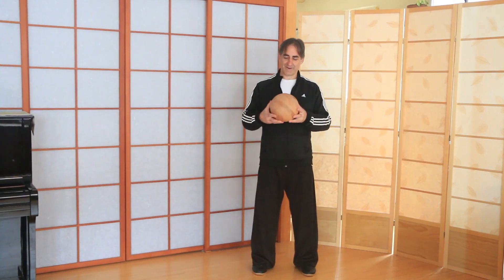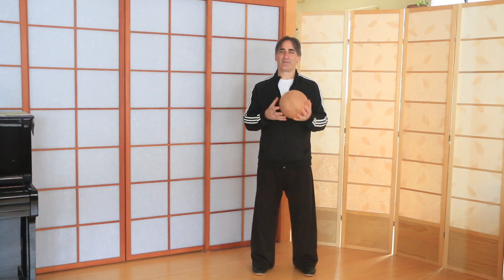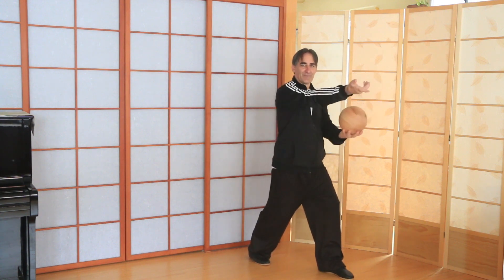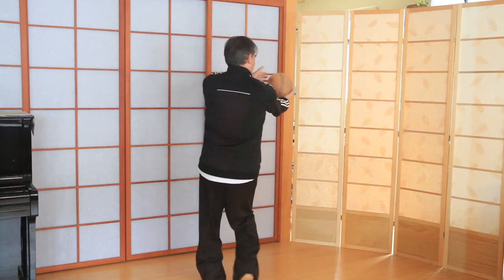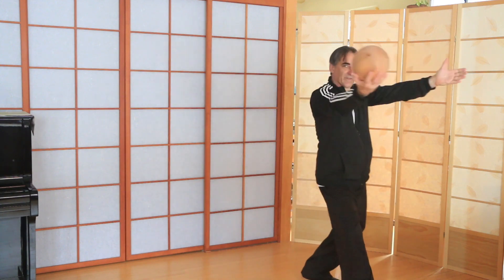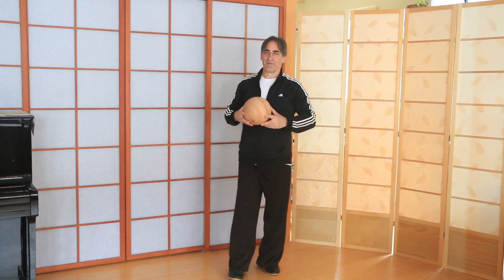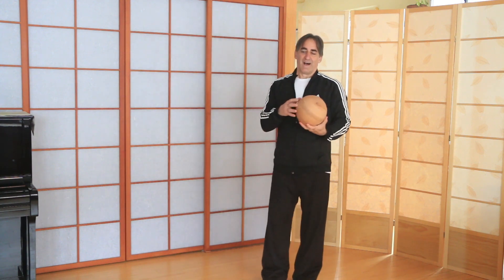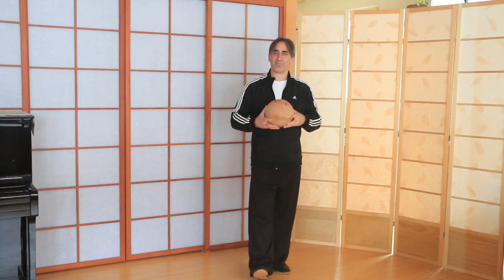Ba Gua Zhang Wooden Ball Exercise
Ba Gua Zhang Ball Exercises one can do at home, using a weighted ball to develop internal body connection.